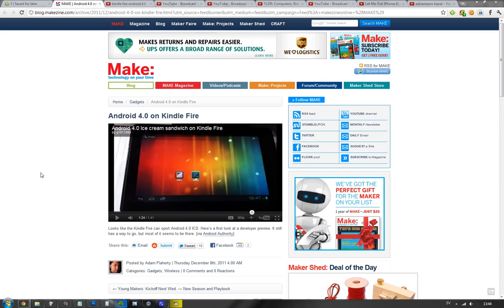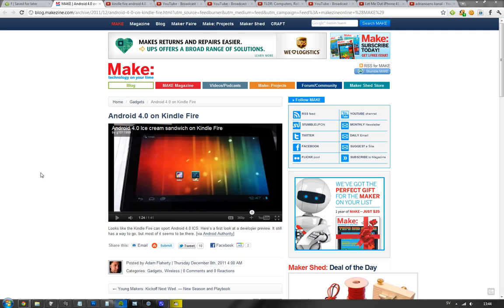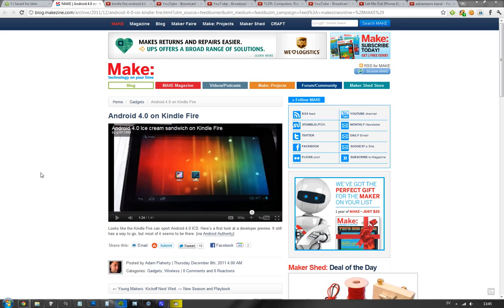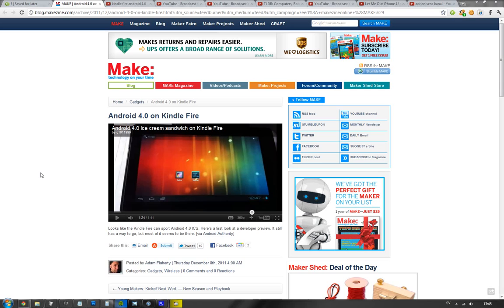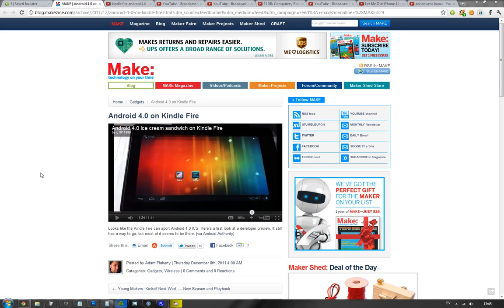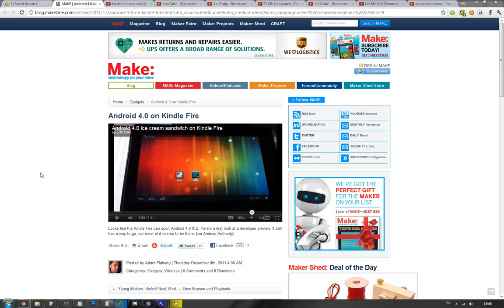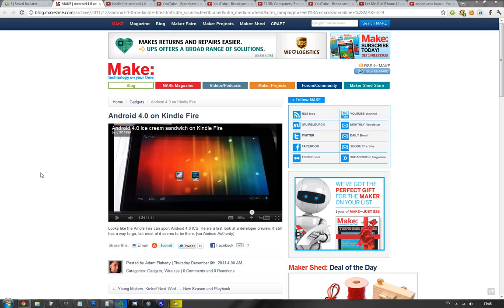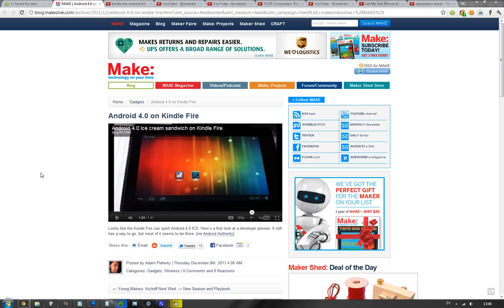Kindle Fire Android 4.0 Ice Cream Sandwich Ported By Developer!